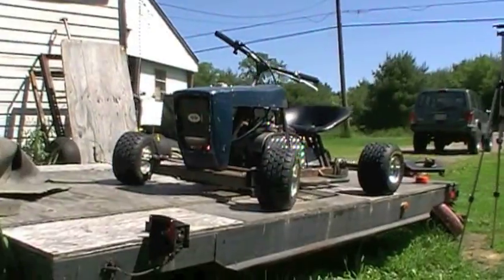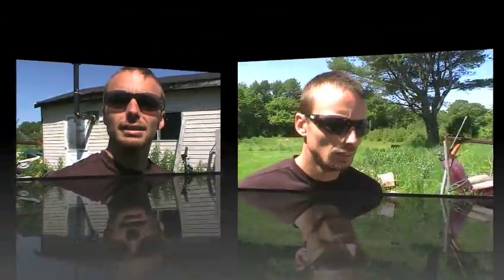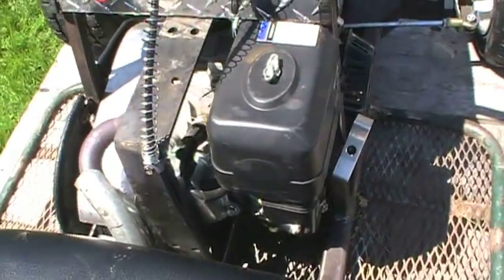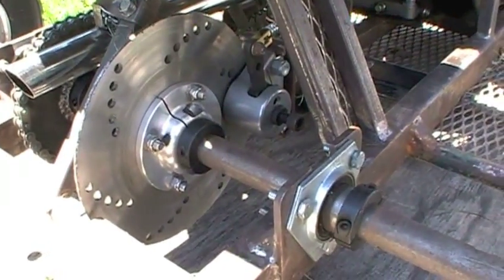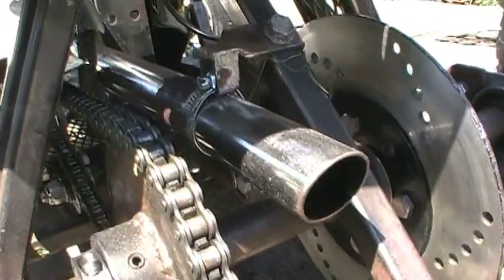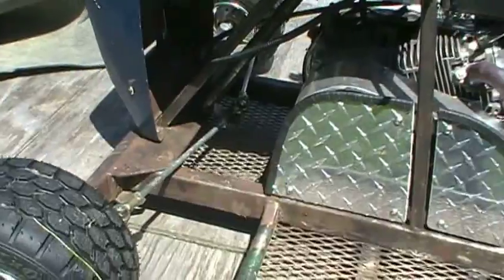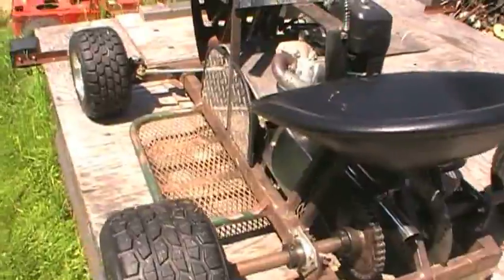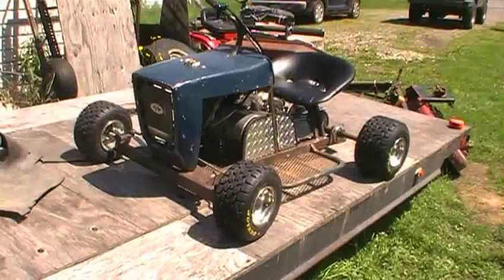Racing Mower/Go Kart Measurements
Wanna build your own? This video contains most of the dimensions to build your very own version of this racing mower / go kart.